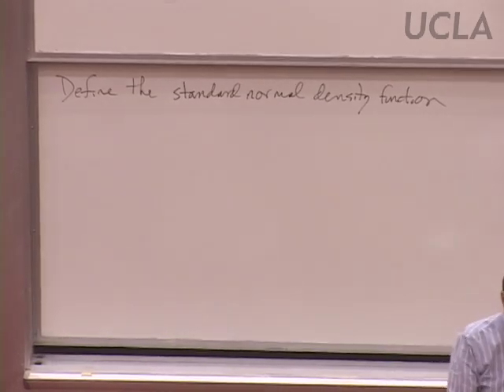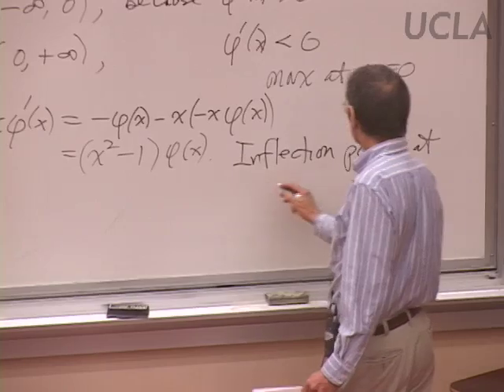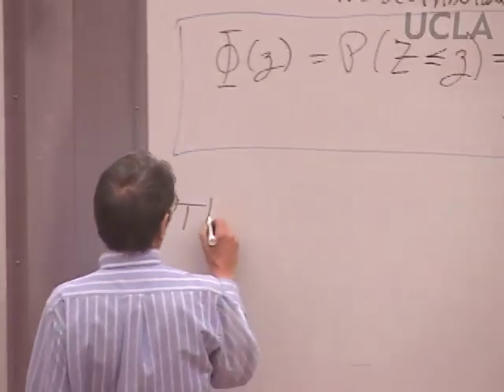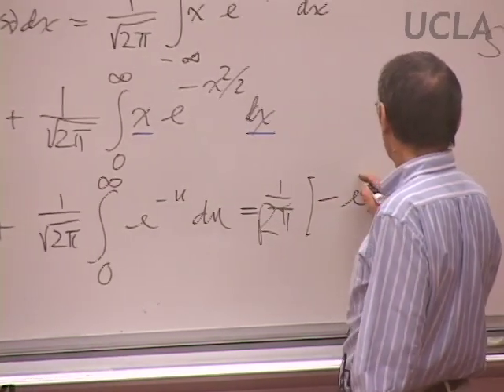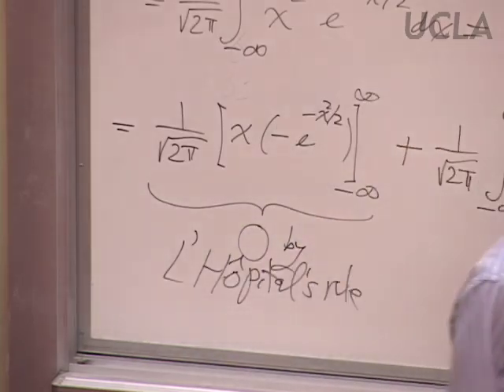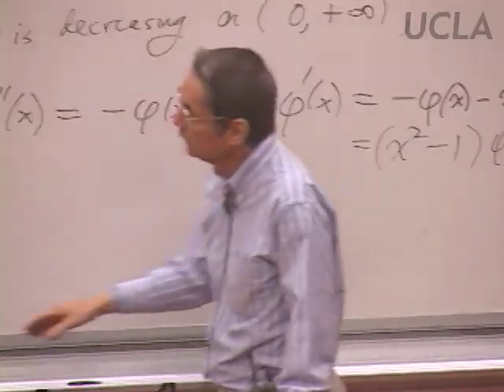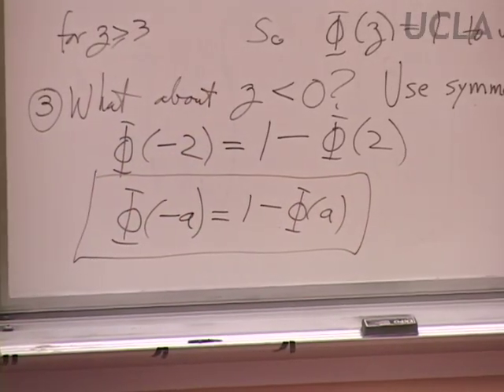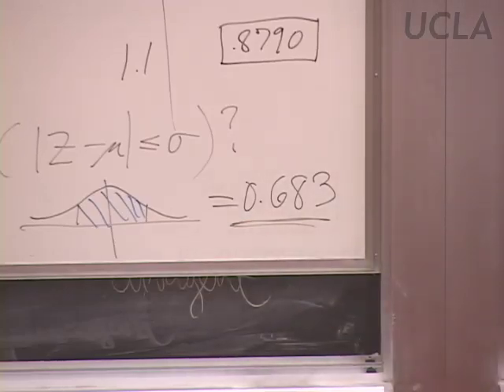Probability for Life Science, Lecture 19, Math 3C, UCLA